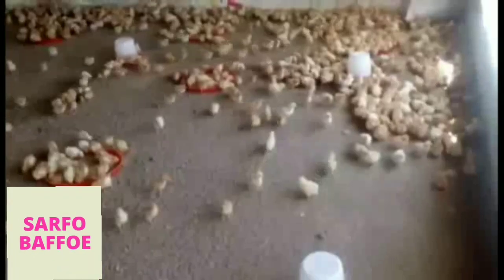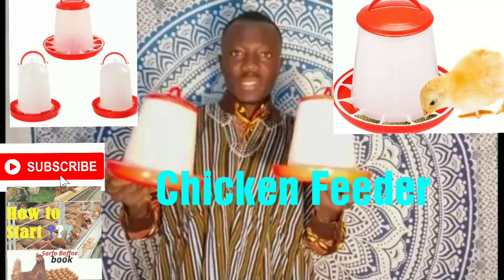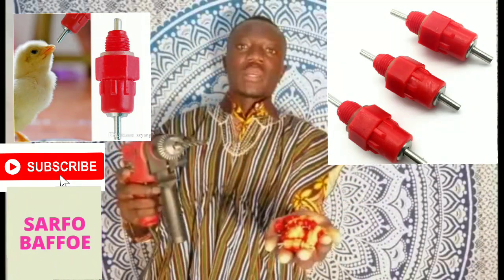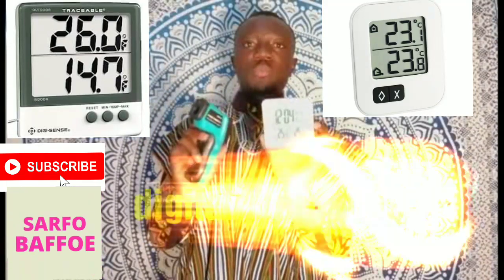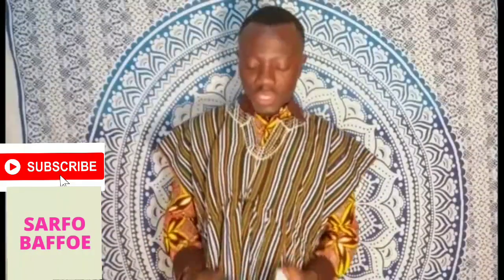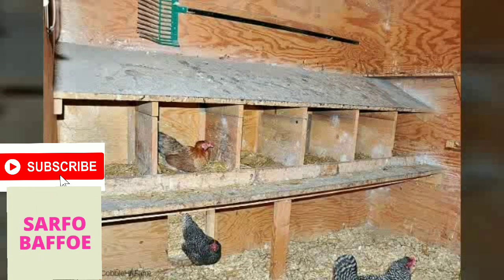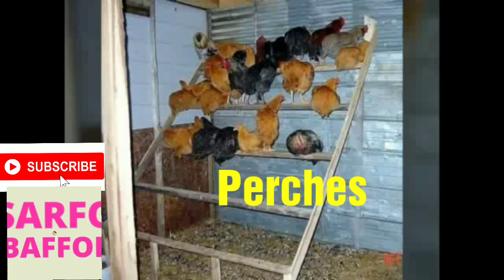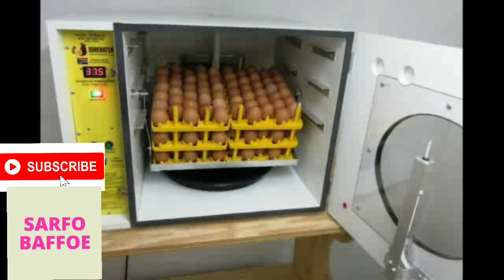How To Start Poultry Farm In Ghana /Equipments You Need To Start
The equipment you need to start a successful poultry farming business in Ghanan, Nigeria, Uganda, India, Kenya, South Africa, USA, Europe, Australia, Africa, China, Asia, or wherever you are are as follows "-
: Poultry feeders,
Chicken nipples or drinkers
Digital thermometer
Brooder
Perches
Laying Nest boxes
Egg tray
Corn mill
Incubator.

How to start poultry farming in Ghana.
How to Start poultry farm in Nigeria
How to start poultry farm in Kenya
How to start poultry farm.